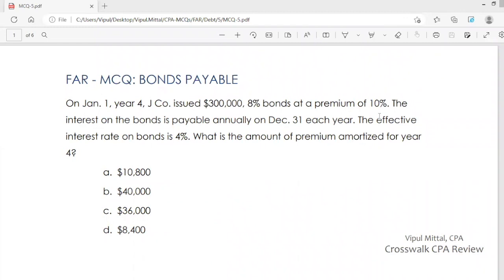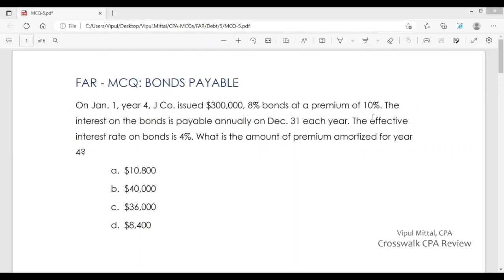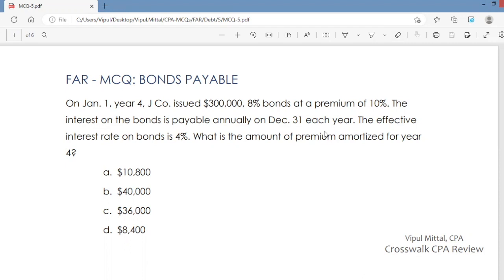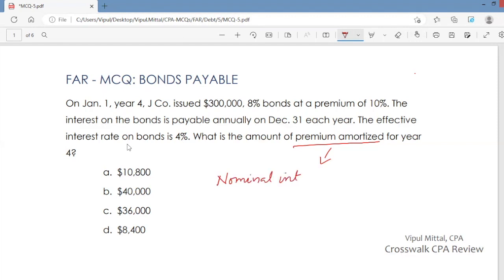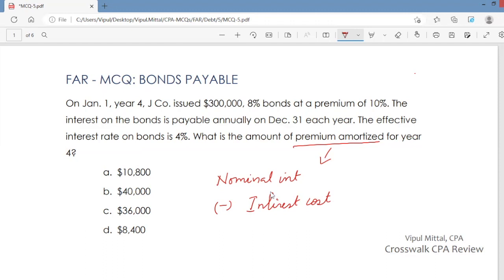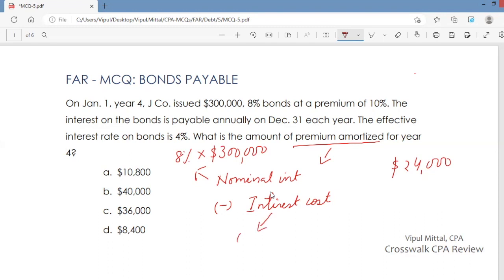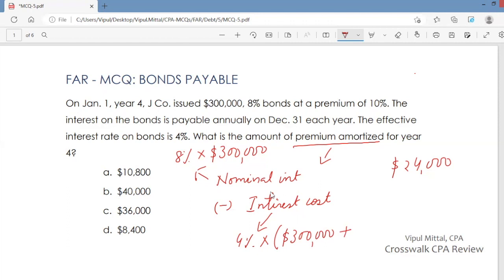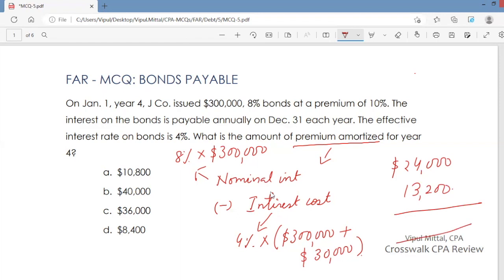US CPA Exam Practice MCQ 5: FAR- Bonds Payable - US GAAP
Solve this US CPA Exam FAR Practice MCQ on Bonds Payable - US GAAP.